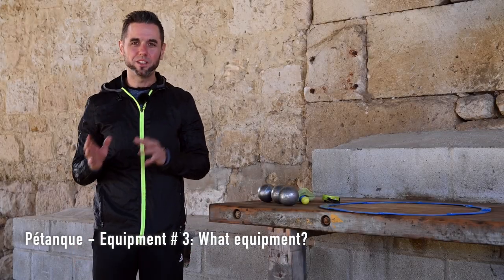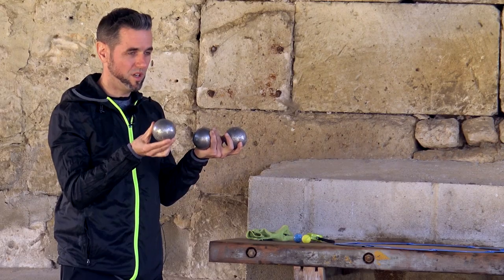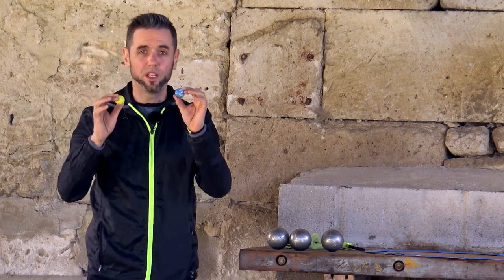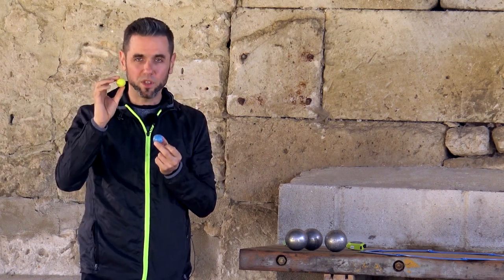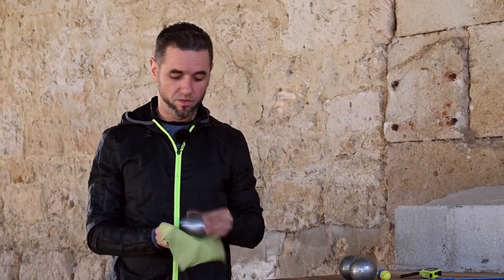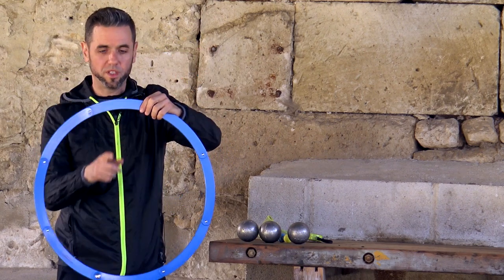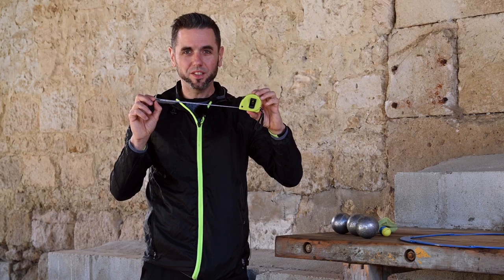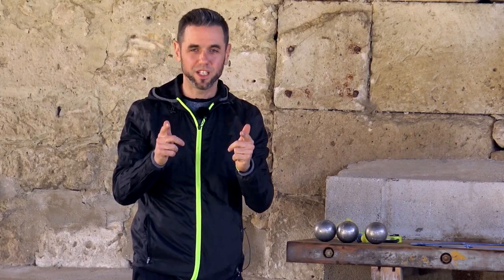02 - What equipment? Eng